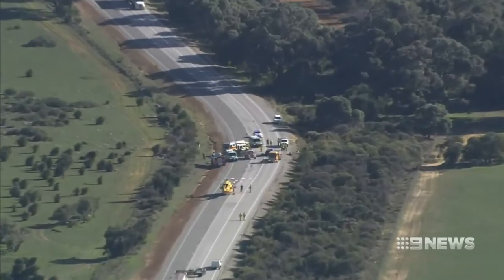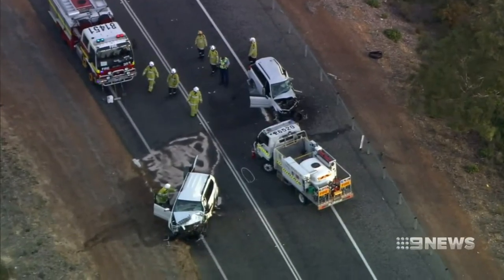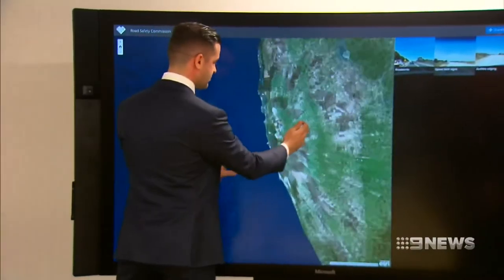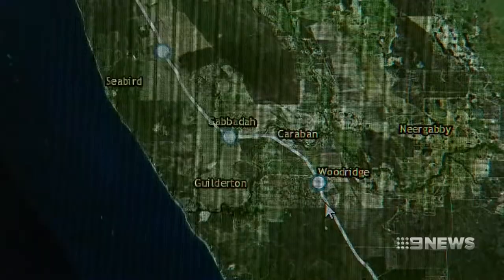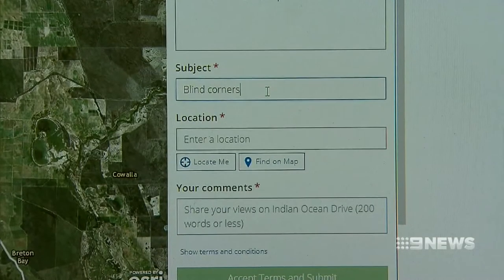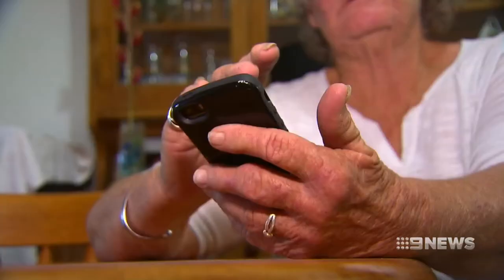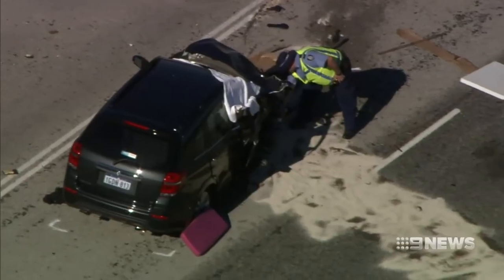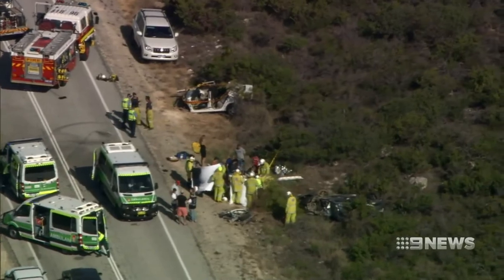Fixing Roads | 9 News Perth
WA drivers are being asked to help come up with a solution to fix one of our most dangerous roads.